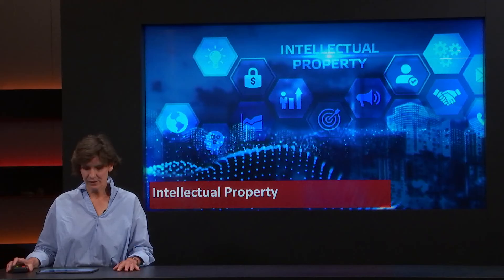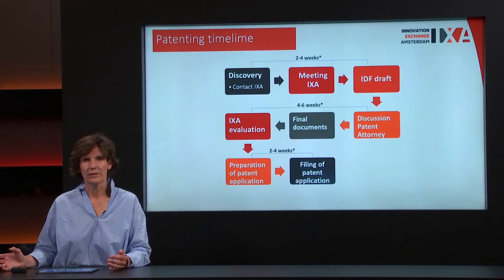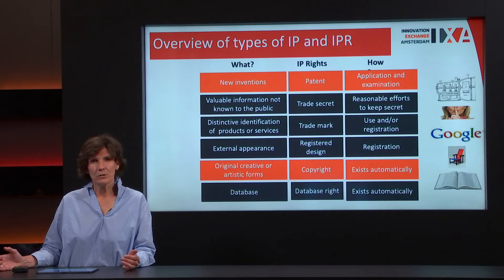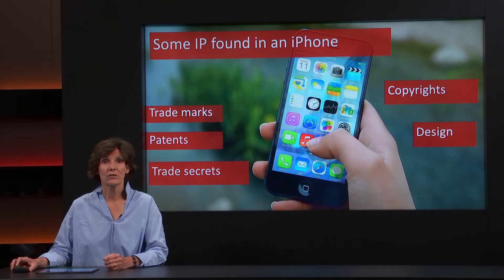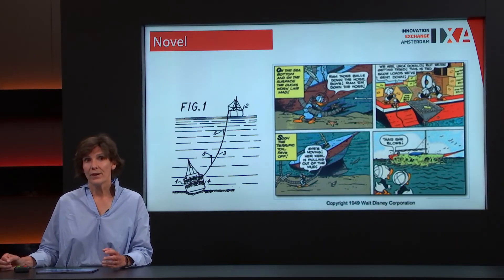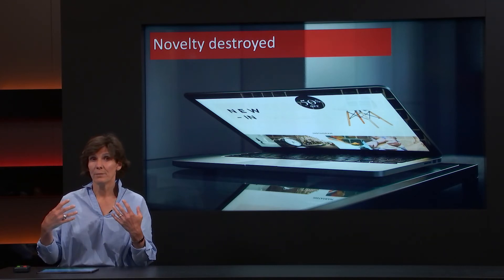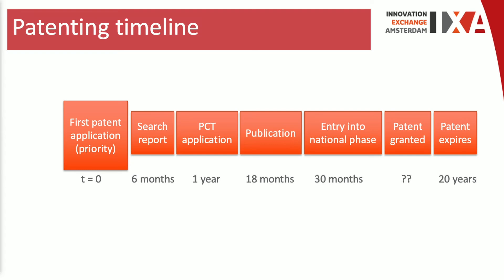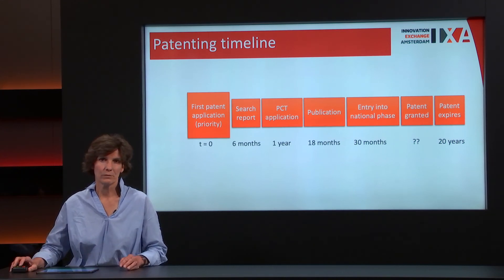IXA Knowledge Bite: Intellectual property and Patenting